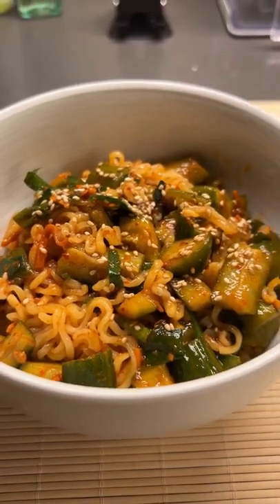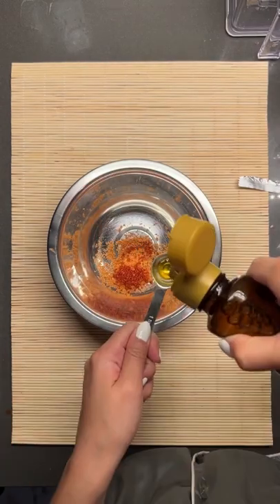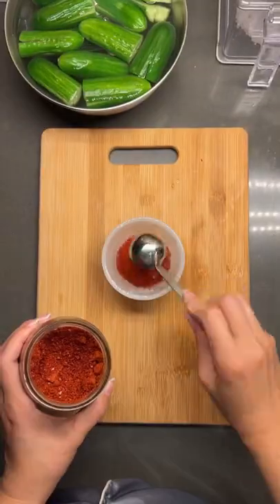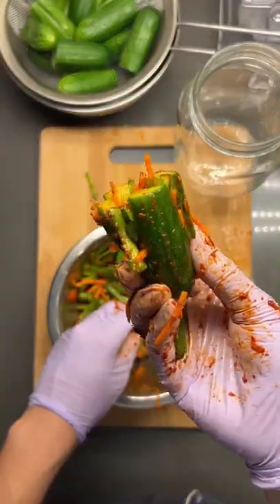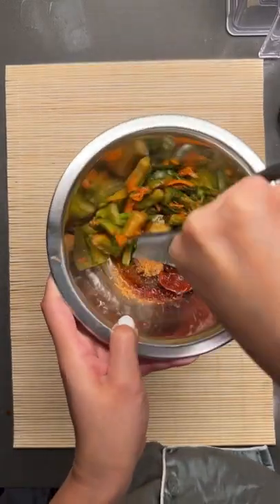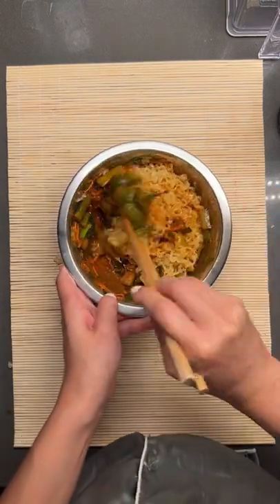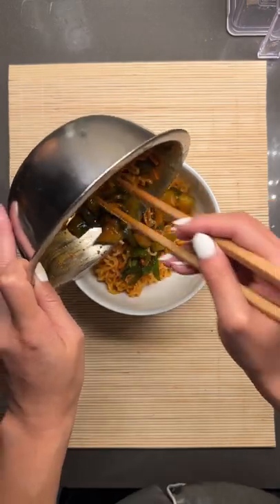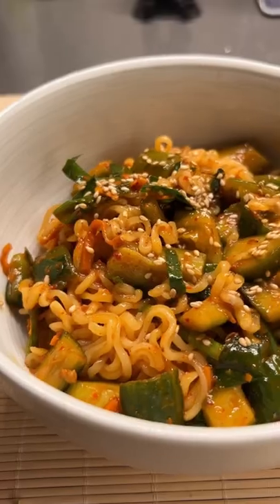This ramen is a 10 but…